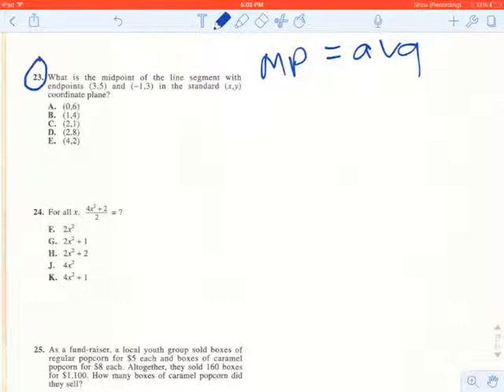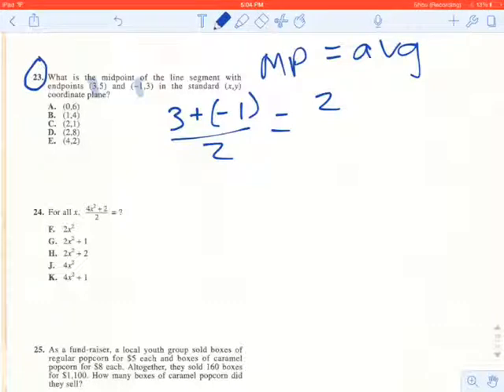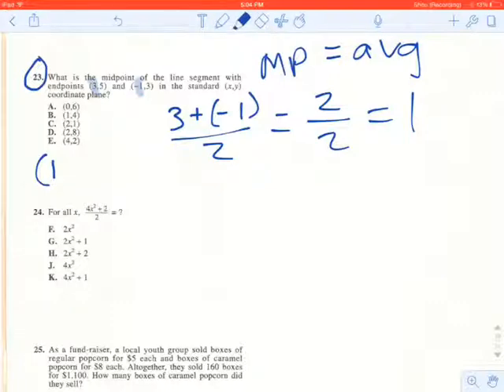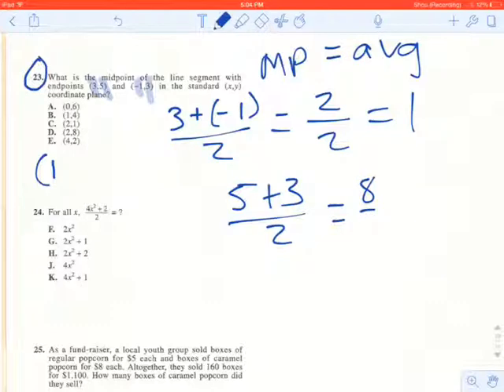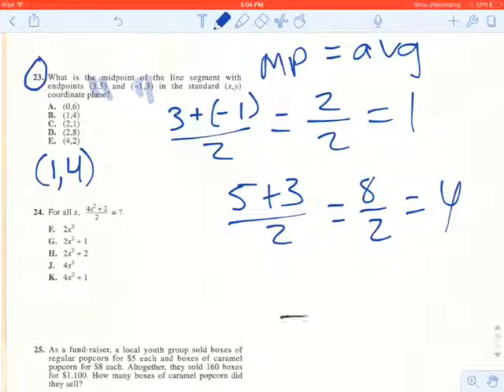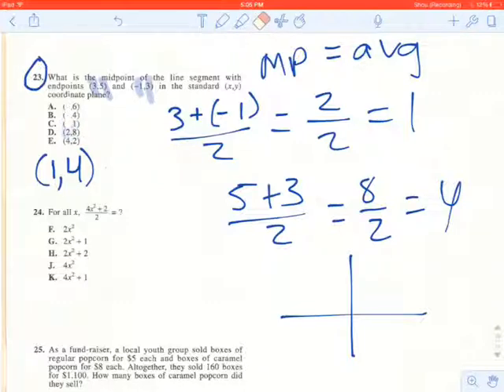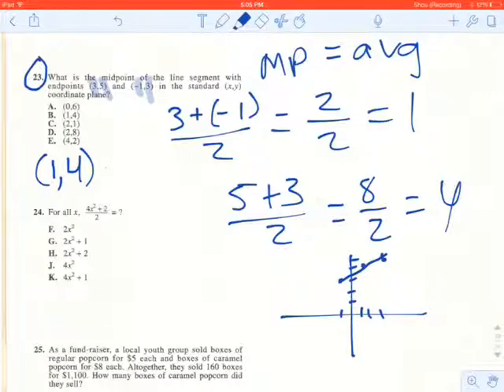ACT 63C Math #23